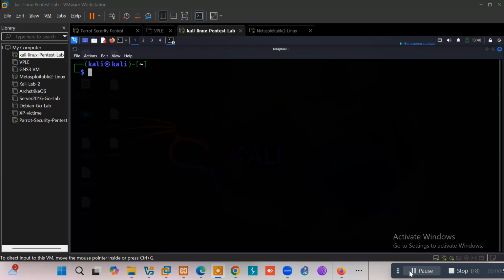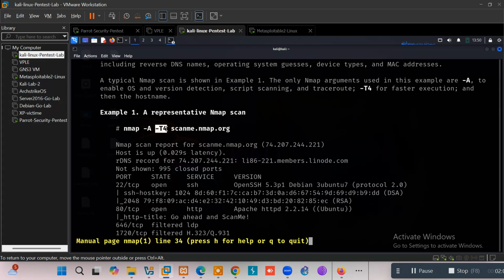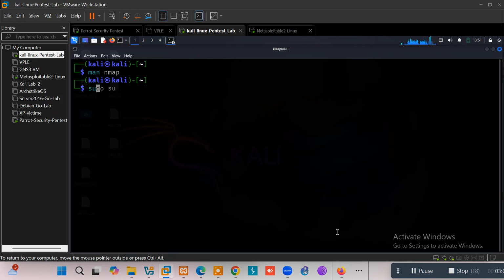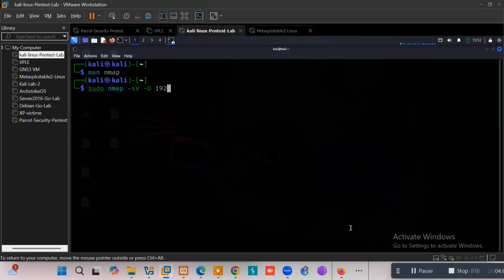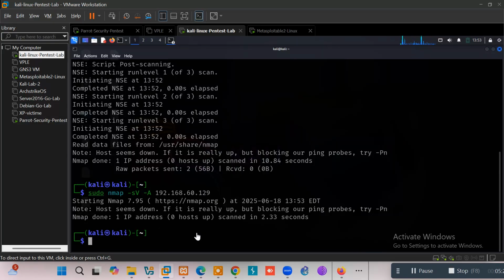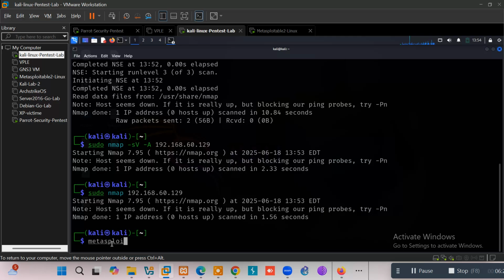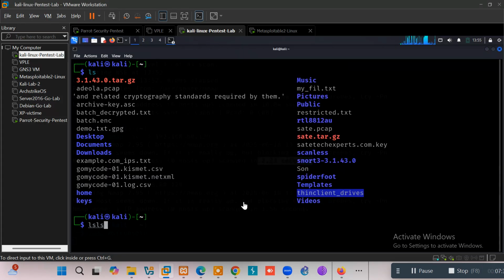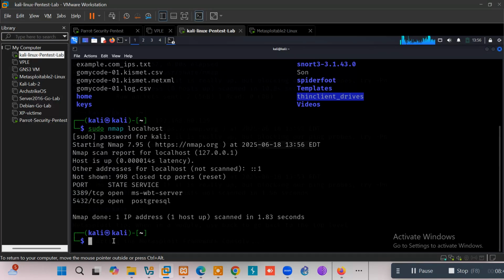Nmap Tutorial for Beginners | Learn Network Scanning & Security Basics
Welcome to our beginner-friendly guide to Nmap, the powerful network scanning tool! In this video, we'll cover the basics of Nmap, how to install it, simple commands to scan networks, and tips to improve your cybersecurity skills. Whether you're new to network security or want to expand your toolkit, this tutorial is perfect for you.